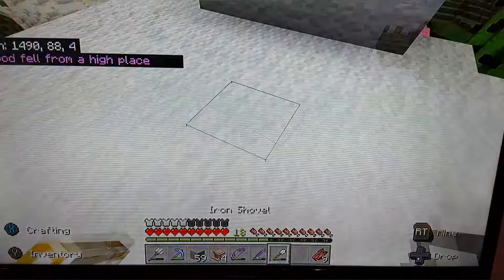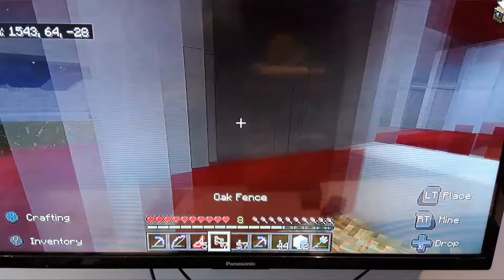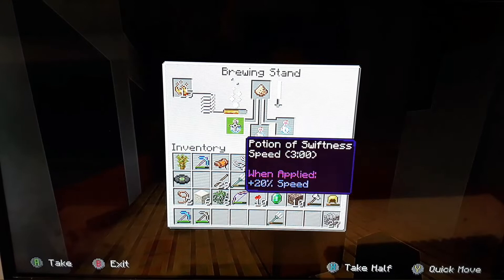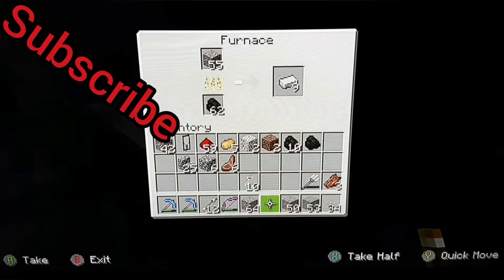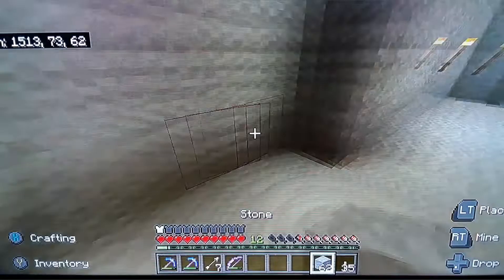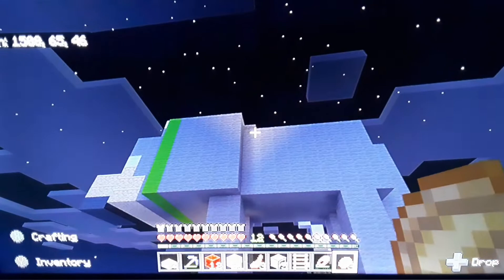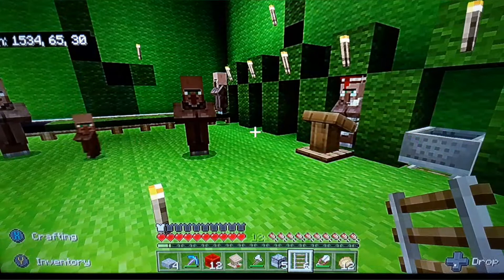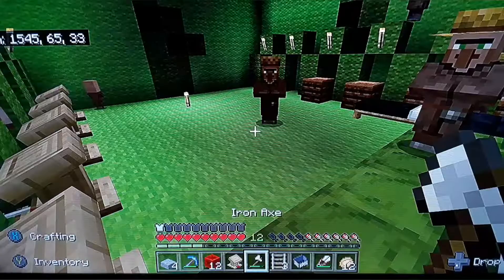MY McDonalds Had a ....